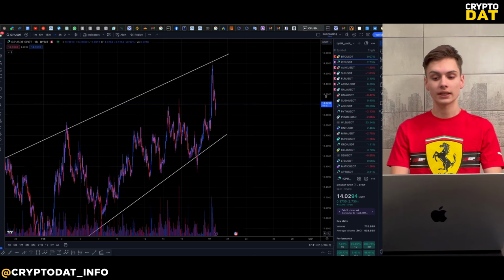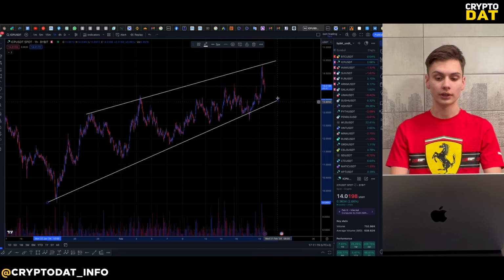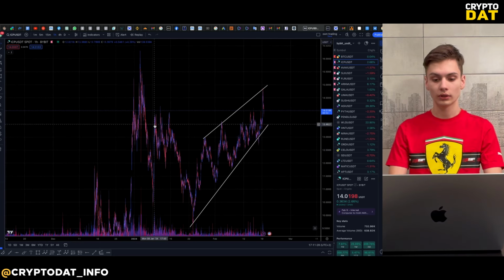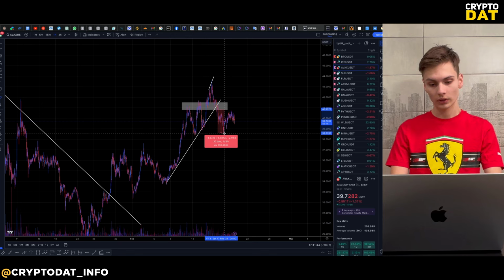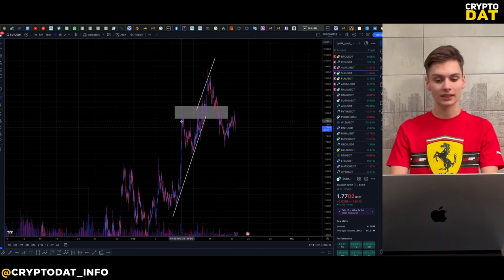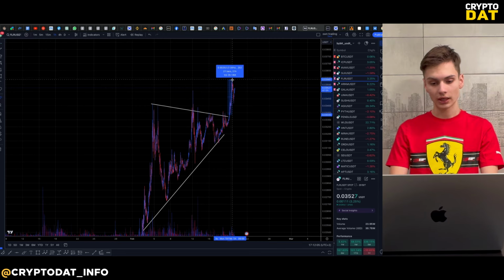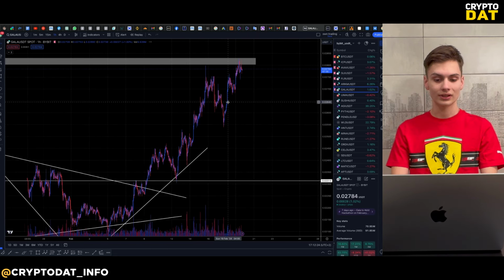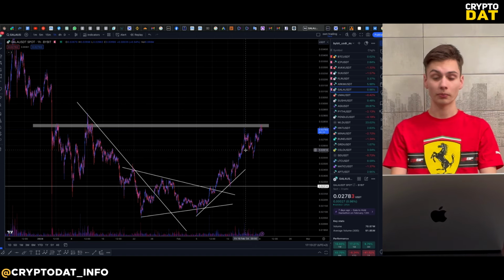What risk goes to the customer`s + coin review |CryptoDAT | Arseniy Tsyro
Put likes, write comments, enjoy watching!

⚡️ By agreeing to the requirements of the offer and/or disclaimer, you acknowledge that my actions on the YouTube channel, as well as in the Telegram channel are only my personal vision, not a call to follow my observations and analysis, not a call to buy, sell and settle in crypto.

⚡️ The information on this resource (channel) is addressed to an unlimited number of persons, and is not an individual recommendation; it is of informational and analytical nature only and should not be considered as a proposal or recommendation to invest, buy, sell any asset, trade operations on financial instruments. The opinions expressed in the reviews reflect only the author's personal opinion. The author of this channel is not a professional investor and analyst.